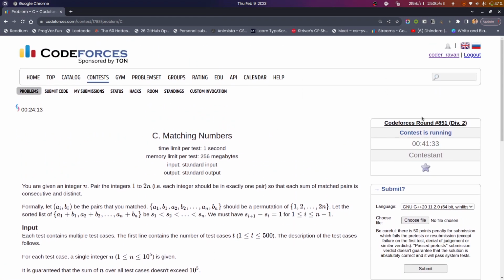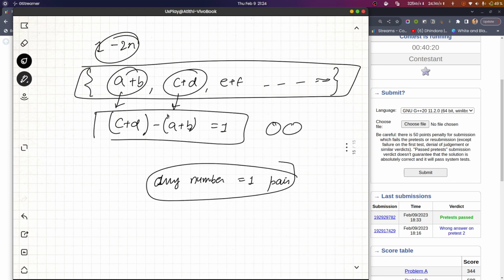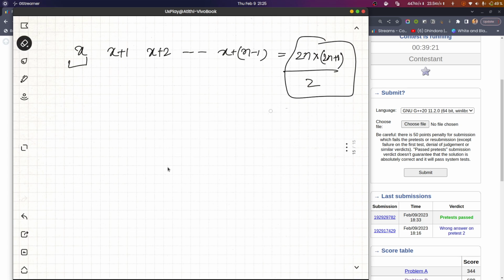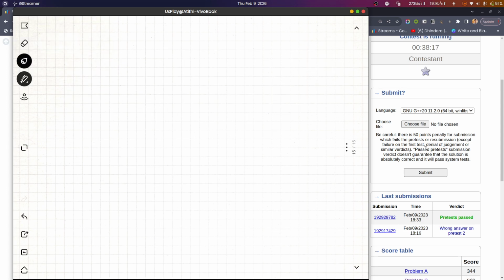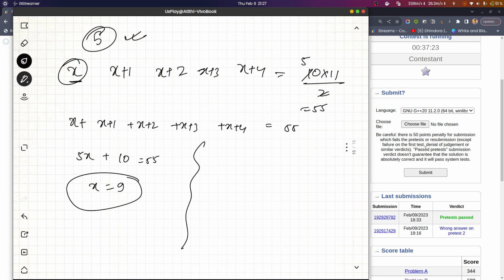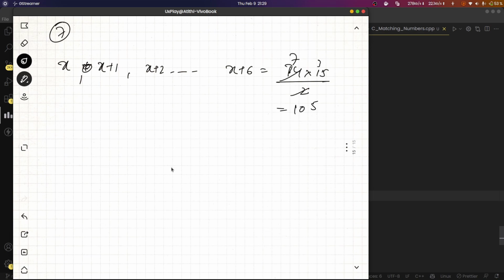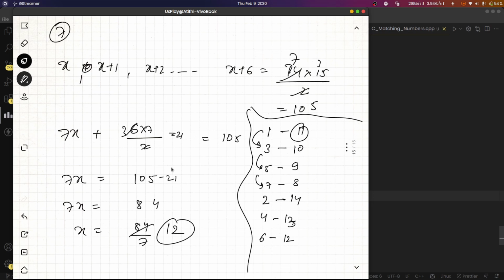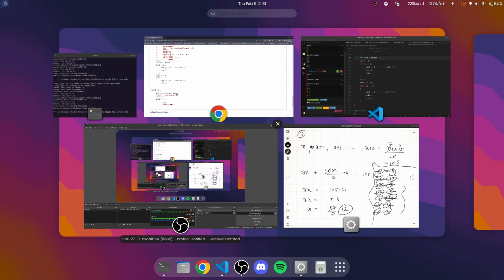C. Matching Numbers | Codeforces Round #851 (Div. 2) | DCC NIT-A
Codeforces Round #851 (Div. 2) || C. Matching Numbers || Atithi Kumar Singh (ECE'24)

Happy Coding!